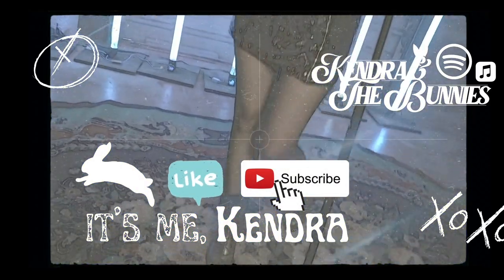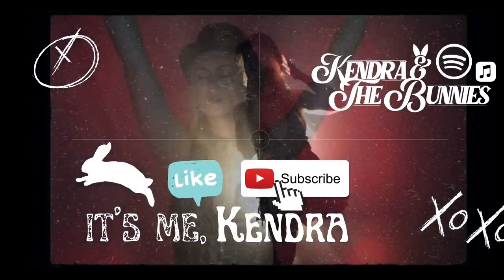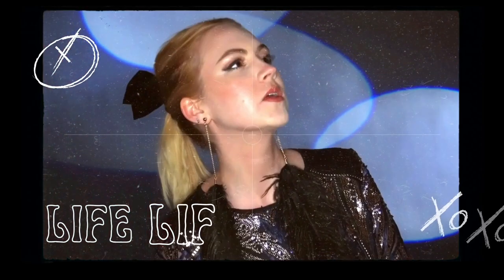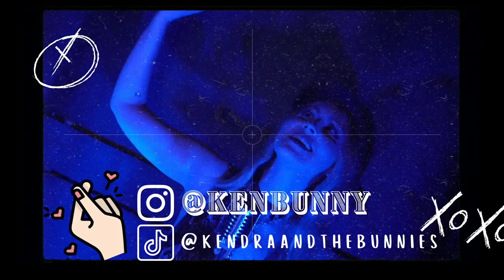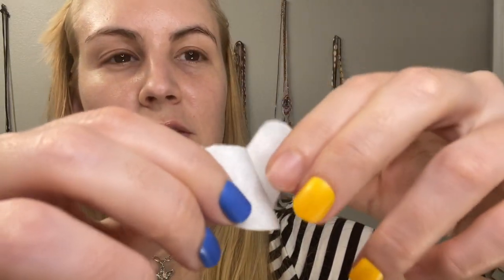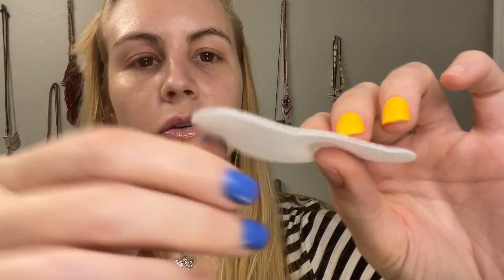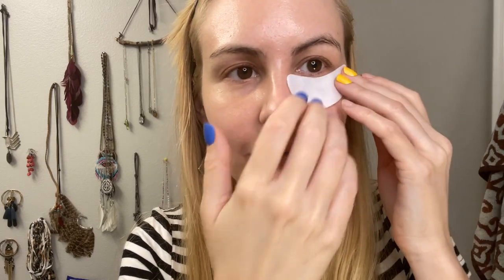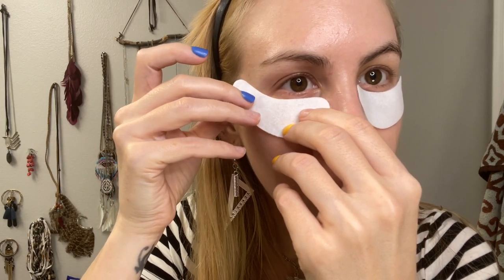VIIcode oxygen eye masks for overnight use ~ hydrogel, I like these!!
These actually work so well. I really like them.
Hydrogel style with fabric like material && thick amount of the eye mask formula. I wore these about 4 hours and am really impressed with the results!

Wear them overnight or for 4-6 hours at home :)